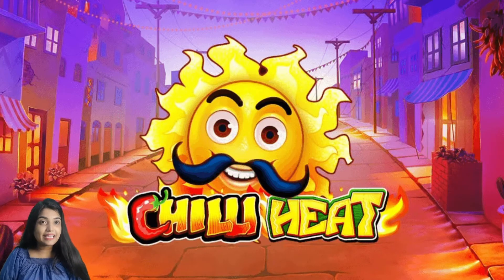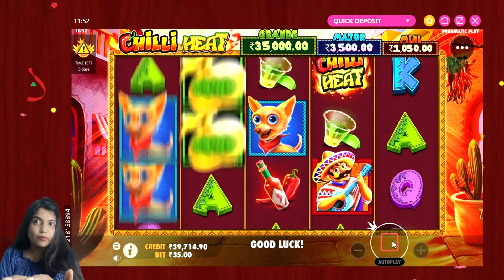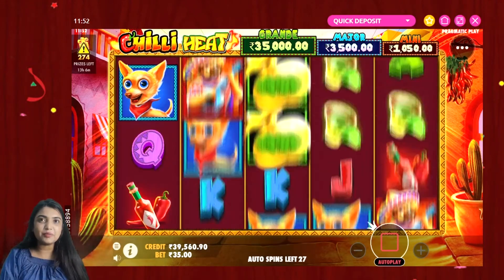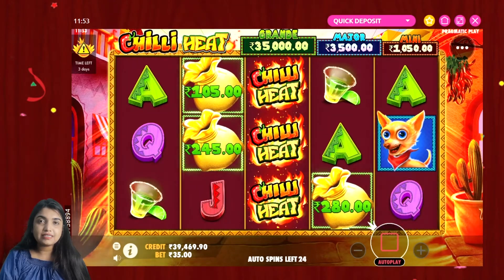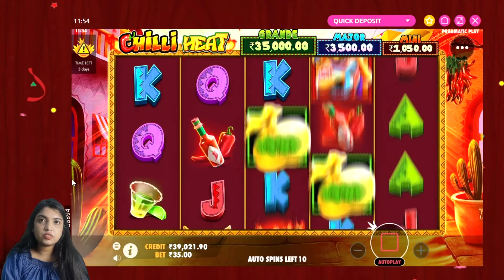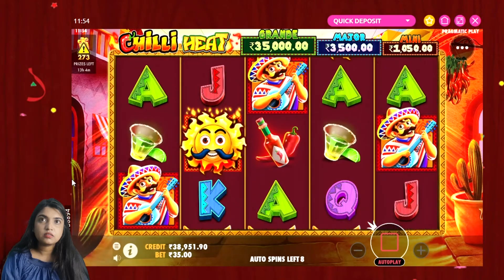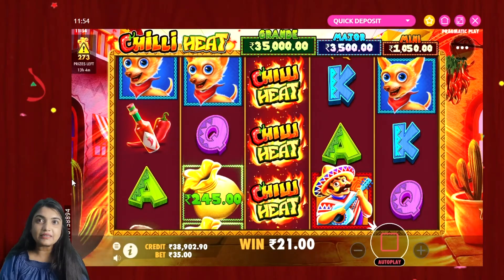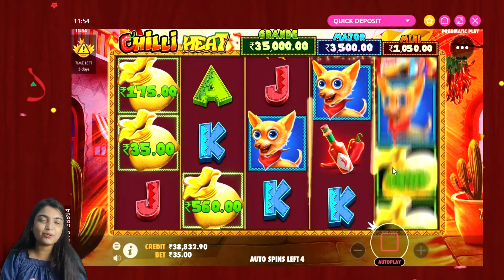🔥🔥How To Play Chilli Heat🔥🔥चिली हीट गेम खेलें और पैसे जीतें😄Win Big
" Looking to Play Real Casino Games Like Roulette and Teen Patti and Win real 💰 money online 😄

Play Chilli Heat Slot Game and win big at the live slots portal.
चिली हीट स्लॉट गेम खेलें और कैसीनो स्लॉट में बड़ी जीत हासिल करें।

😎This video contains briefs about Chilli Heat Slot Game in Hindi
इस वीडियो में हिंदी में चिली हीट स्लॉट गेम के बारे में संक्षेप में बताया गया है

Chill Heat has smiling Chihuahuas in its pay table. The whole slot was designed to look like it is played at the centre of a small Mexican town, right in the middle of a public fiesta where town folk yell and cheer as traditional music plays in the background.
The centre of the fiesta is your 5 reels screen which spans over 3 rows of symbols and offers 25 fixed paylines that make your winnings. 😎

Spin 🎰 your fortunes, play Chilli Heat Slot game and win real 💰 money online 😄